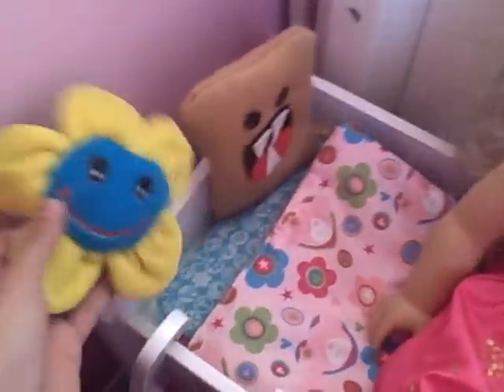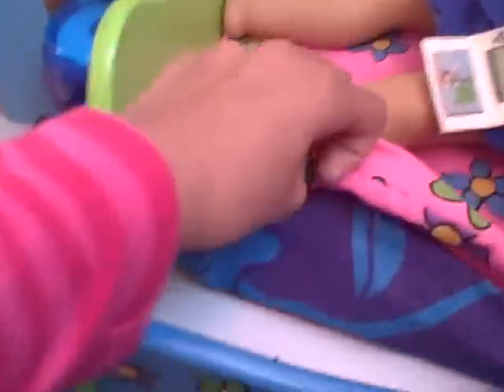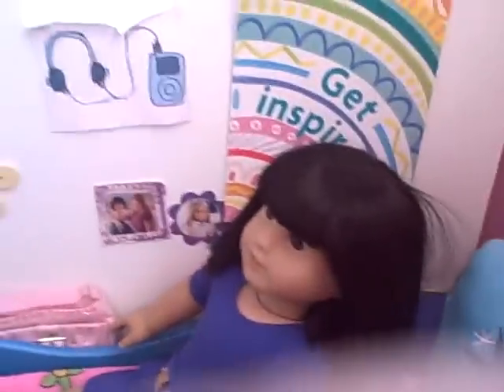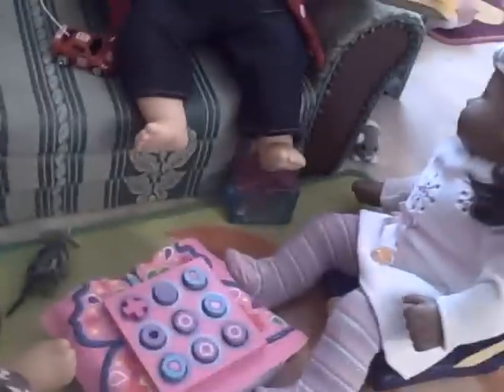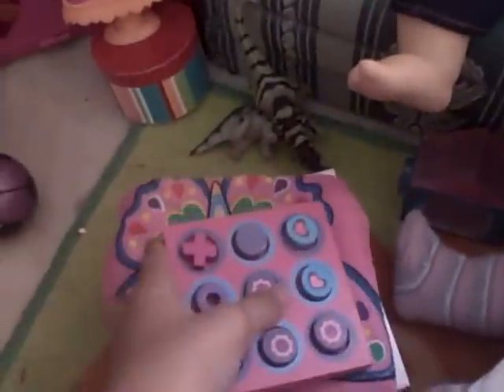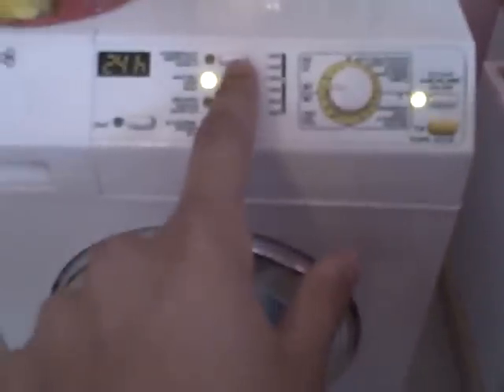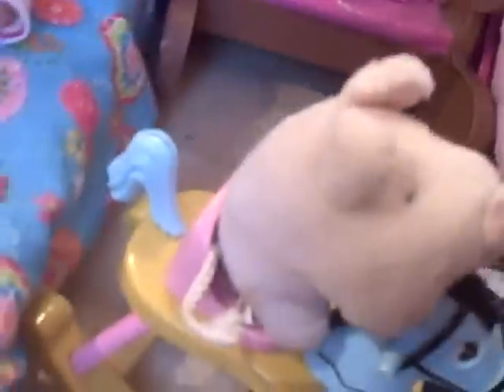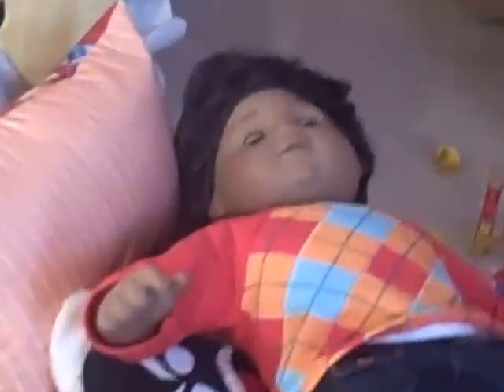AllAboutMeep's AG Room Tour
Hey guys! So I finally made a AG room tour.  OMG! Guys I'm uploading this and realised I forgot about Kanani, she was on my bed the whole time.Tour does not include the Pre K class, apartment building, Food Court, nursery, playground/park, Boxland or the beach.  Those vids are on my channel or will be coming later.)